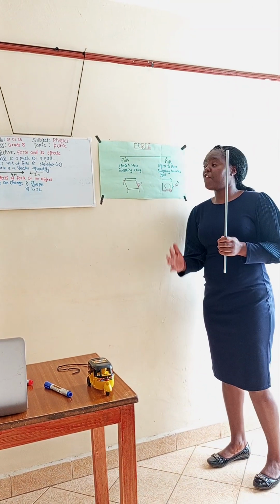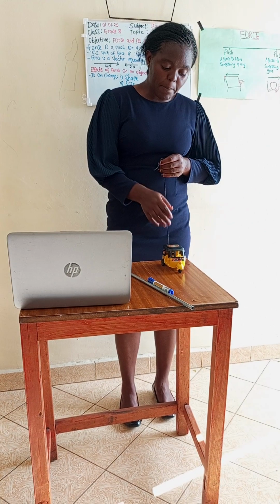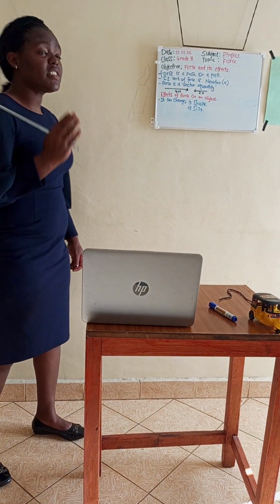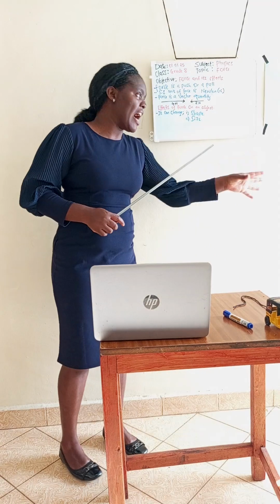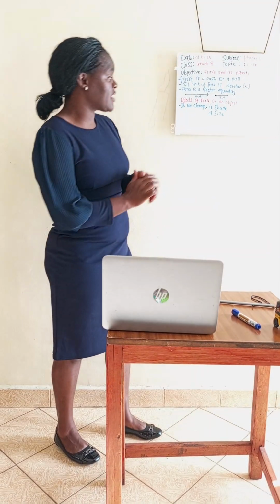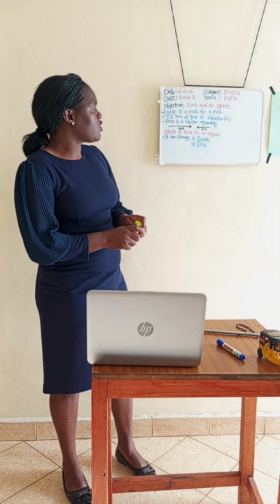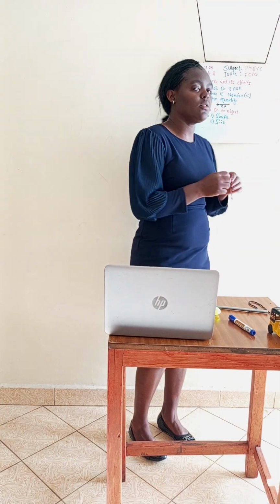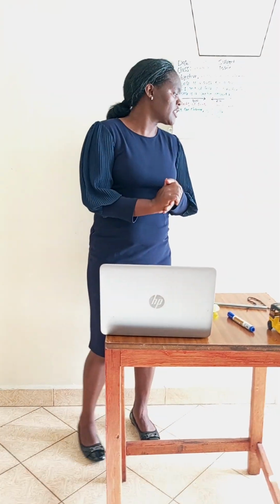January 1, 2025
Physics lesson demo for Naom Osiemo